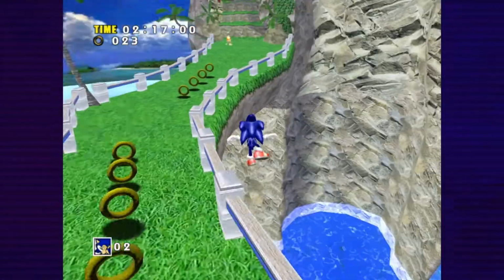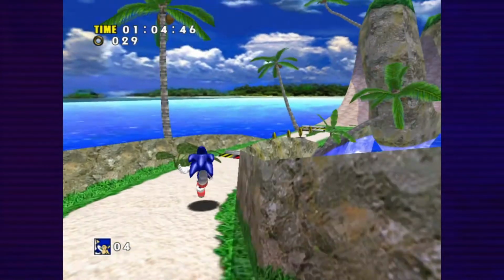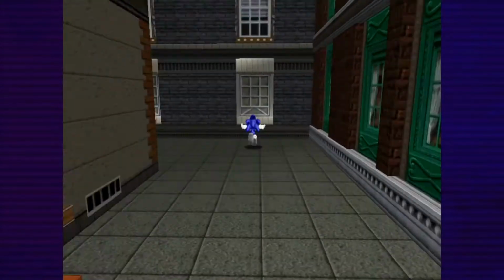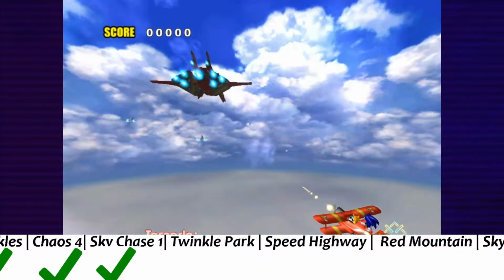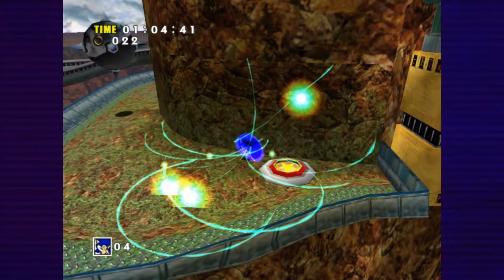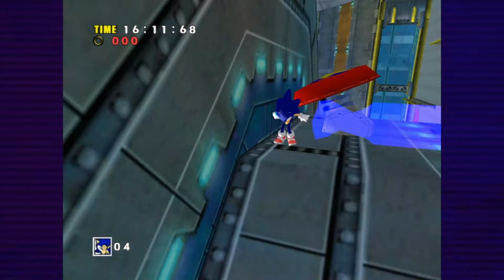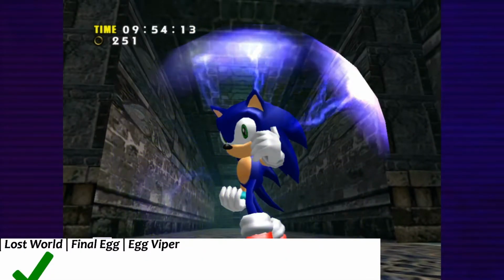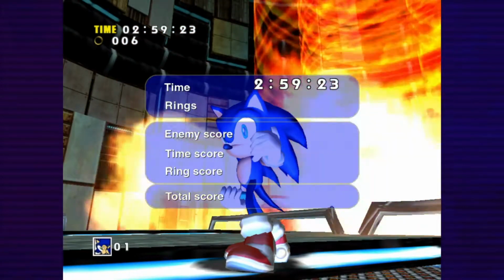Is it Possible to Beat Sonic Adventure (Sonic's Story) Without Pressing Left?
Logan experiences pain